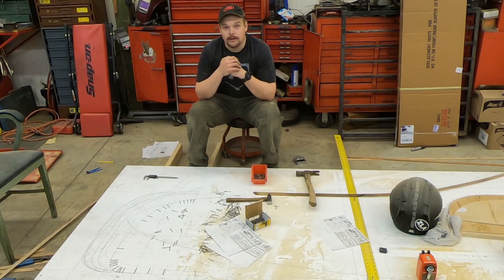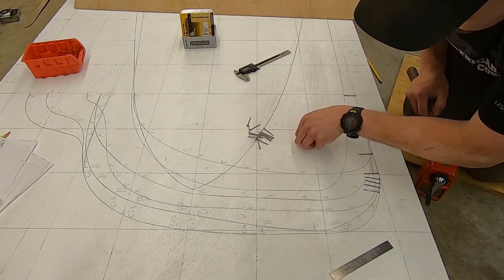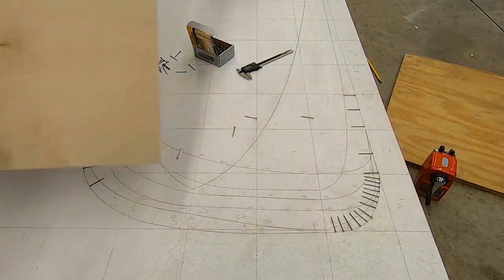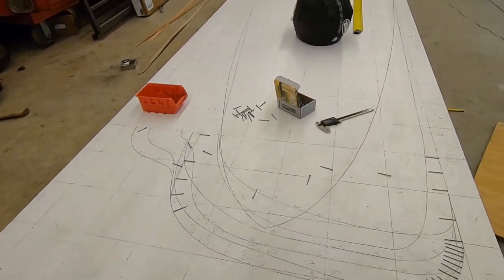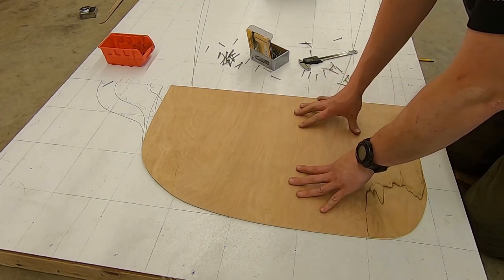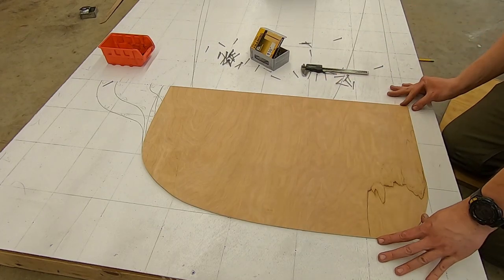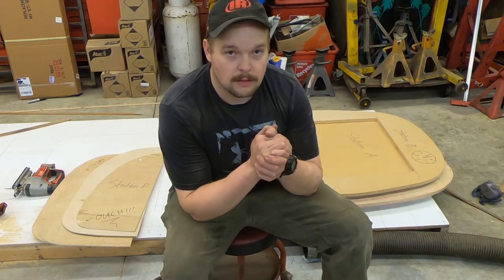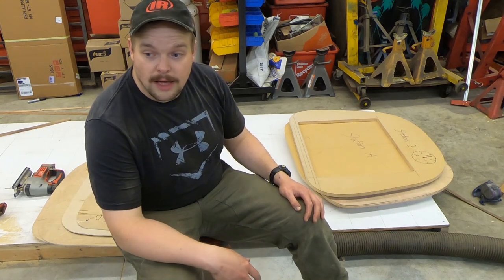How I'm building a body buck PART ONE: making the templates and stations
Using the process as explained on the Tally Ho project, I transfer the lines from the lofting floor to the templates. Then, using the template, cut out the station and shape them to final dimension.